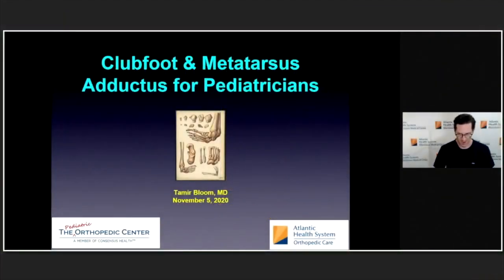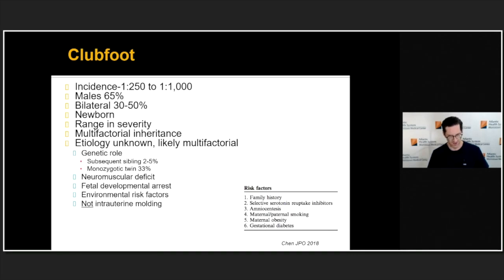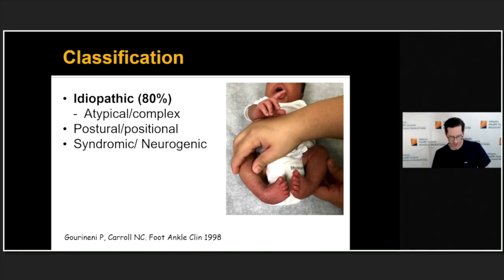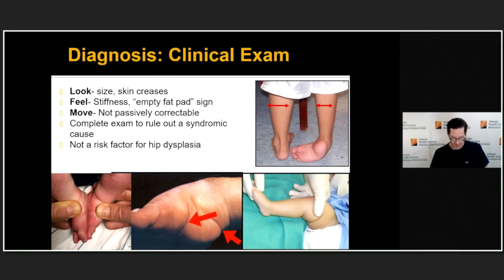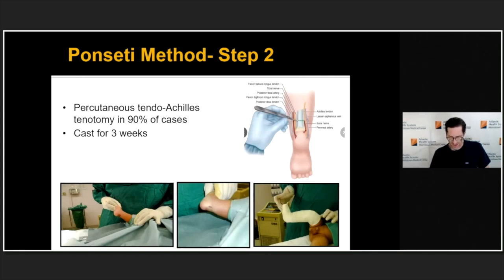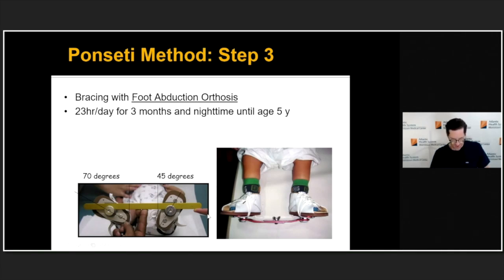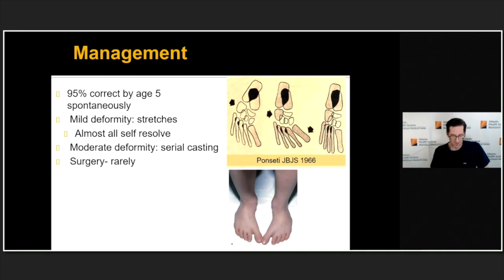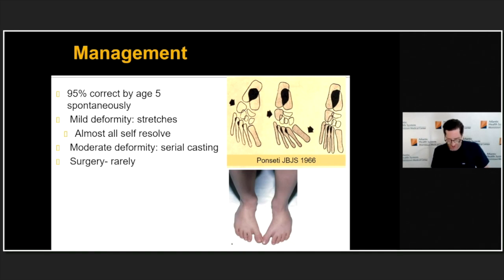Club Foot Metatarsus Adductus | Tamir Bloom, MD